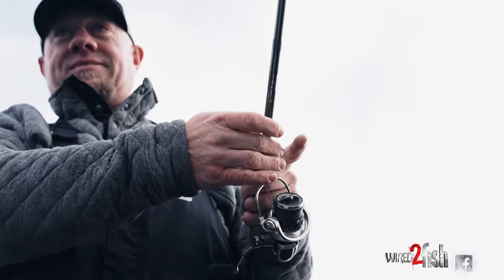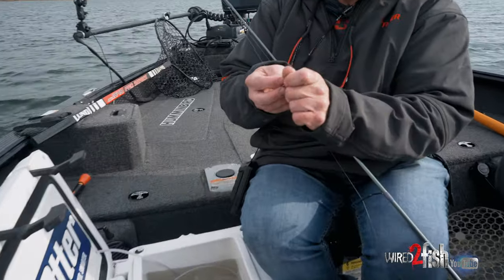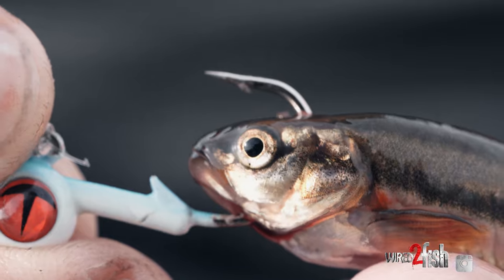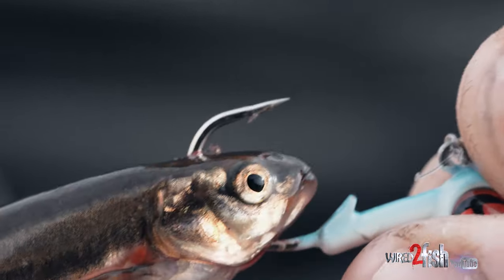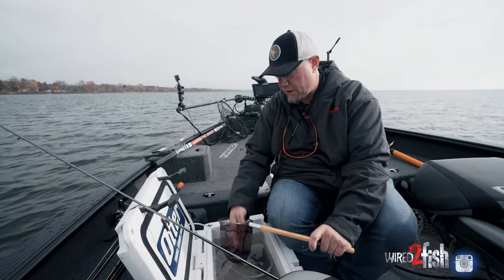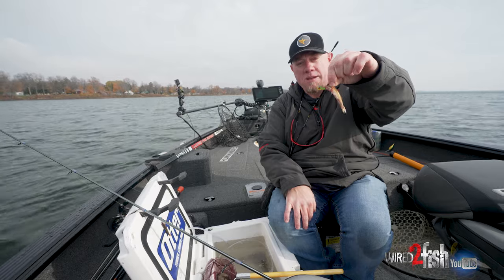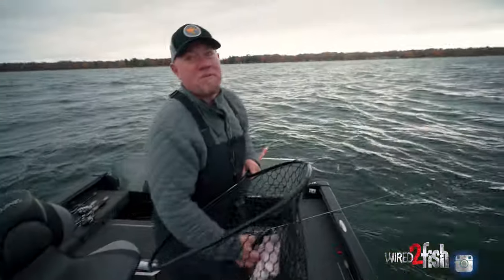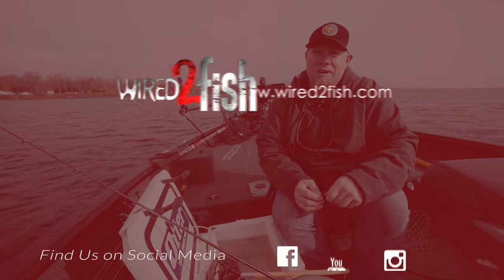Jig and Minnow Walleyes | Best Jig Hook Shank Size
Multi-species fishing guide Brad Hawthorne of Hawthorne's Guide Service makes a living getting his clients on fish. And while artificial lures are a mainstay, a jig and minnow will always be a top method. To that end, Hawthorne takes a minute to discuss the importance of selecting the right jig size, specifically focusing on hook shank length. He teaches us when and how to use long and short shank hooks and how the right hook length equals more catching. This video is packed with practical advice for anglers looking to improve catch rates by mastering the art of hooking minnows.

FEATURED PRODUCT
• JIG (short shank) - Northland Fishing Tackle Short-Shank Tungsten Jighead: Buy at Bass Pro Shops
• JIG (long shank) - Northland Fishing Tackle Tungsten Jighead: Buy at Bass Pro Shops
• JIG BOX - Flambeau Zerust Max Series Tuff Tainer 4004ZM: Buy at Tackle Warehouse
• ROD - TunedUpCustomRods, 2023 APEX PRO MEDIUM-LIGHT FAST: Check out at TUCR
• LINE (braided mainline) - Seaguar Smackdown, 10-pound: Buy at Bass Pro Shops
• LINE (fluoro leader) - Seaguar Gold Label Fluorocarbon Leader, 10-pound: Buy at Bass Pro Shops

SHORT SHANK JIG: PRECISION AND EFFICIENCY
Hawthorne starts with the short shank jig, which is ideal for pitching small to medium-sized minnows. He prefers short shanks for their natural presentation and ability to hold bait securely. Hawthorne uses the skull hooking method when fishing short shank hooks. He demonstrates how to skull hook minnows, a technique that ensures minnow remains firmly attached cast after cast. This method is advantageous in situations requiring multiple precision casts, such as sharpshooting fish using forward-facing sonar.

LONG SHANK JIG: FOR LARGER MINNOWS
Moving to long shank jigs, Hawthorne explains their suitability for larger minnows. These jigs are particularly effective for anglers experiencing short bites, as the extended shank offers better hook placement further back on the bait. In this scenario, Hawthorne most commonly uses the gill hooking method. He shows how to hook a minnow through the gills for a straight, natural presentation. This method is ideal when fish have more time to inspect the bait.

• TROLLING MOTOR - Minn Kota Ulterra Quest: Check out at Minn Kota
• FISH FINDER - Humminbird APEX 13 MEGA SI+ CHARTPLOTTER: Check out at Humminbird